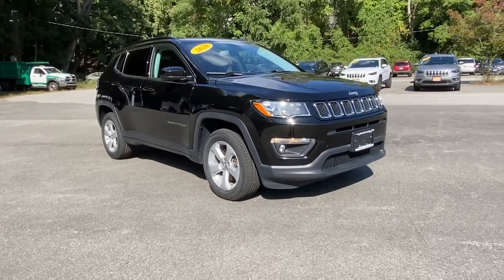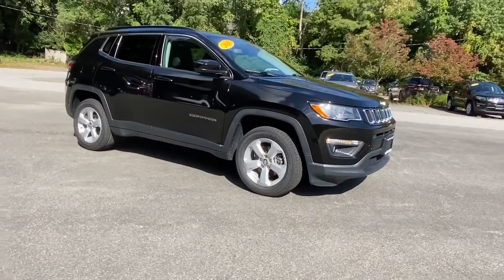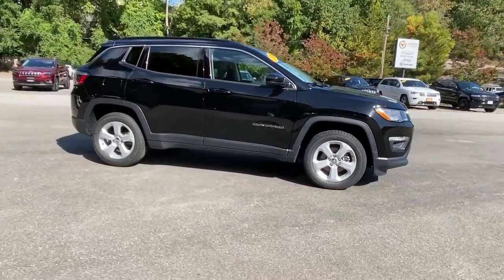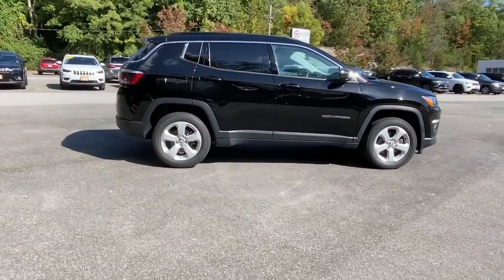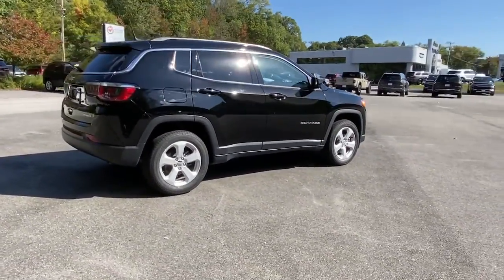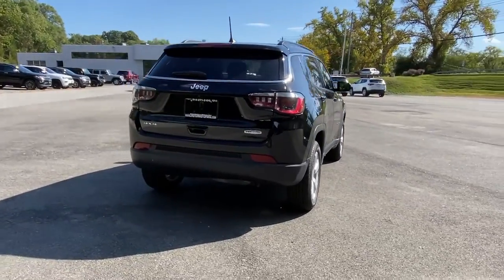2020 Jeep Compass Cortlandt Manor, Croton on Hudson, Ossining, Briarcliff, Peekskill 1220010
Diamond Black Crystal Pearlcoat Used 2020 Jeep Compass Latitude available in Croton, New York  at Croton Auto Park. Servicing the Cortlandt Manor, Croton on Hudson, Ossining, Briarcliff,  Peekskill, NY area.

TRANSMISSION: 9-SPEED 948TE AUTOMATIC  -inc: Autostick Automatic Transmission  Air Vents Center Console/Rear Seats  3.73 Axle Ratio  Leather Wrapped Shift Knob,QUICK ORDER PACKAGE 2GJ  -inc: Engine: 2.4L I4 Zero Evap M-Air w/ESS  Transmission: 9-Speed 948TE Automatic,MONOTONE PAINT APPLICATION,3.73 AXLE RATIO,MANUFACTURER'S STATEMENT OF ORIGIN,TIRES: 225/60R17 BSW AS  (STD),ENGINE: 2.4L I4 ZERO EVAP M-AIR W/ESS,WHEELS: 17 X 7.0 SILVER PAINTED ALUMINUM  (STD),DIAMOND BLACK CRYSTAL PEARLCOAT,BLACK  PREMIUM CLOTH/VINYL BUCKET SEATS,FRONT LICENSE PLATE BRACKET,Four Wheel Drive,Power Steering,ABS,4-Wheel Disc Brakes,Brake Assist,Aluminum Wheels,Tires - Front All-Season,Tires - Rear All-Season,Heated Mirrors,Power Mirror(s),Rear Defrost,Intermittent Wipers,Variable Speed Intermittent Wipers,Privacy Glass,Rear Spoiler,Power Door Locks,Fog Lamps,Daytime Running Lights,Automatic Headlights,AM/FM Stereo,Satellite Radio,MP3 Player,Auxiliary Audio Input,Smart Device Integration,Requires Subscription,Steering Wheel Audio Controls,MP3 Player,Auxiliary Audio Input,Bluetooth Connection,Pass-Through Rear Seat,Rear Bench Seat,Adjustable Steering Wheel,Trip Computer,Power Windows,Leather Steering Wheel,Keyless Entry,Power Door Locks,Keyless Entry,Power Door Locks,Keyless Start,Cruise Control,Climate Control,Multi-Zone A/C,A/C,Cloth Seats,Vinyl Seats,Bucket Seats,Driver Vanity Mirror,Passenger Vanity Mirror,Driver Illuminated Vanity Mirror,Passenger Illuminated Visor Mirror,Floor Mats,Smart Device Integration,MP3 Player,Smart Device Integration,Power Windows,Power Door Locks,Trip Computer,Immobilizer,Traction Control,Stability Control,Traction Control,Front Side Air Bag,Tire Pressure Monitor,Driver Air Bag,Passenger Air Bag,Front Head Air Bag,Rear Head Air Bag,Passenger Air Bag Sensor,Knee Air Bag,Child Safety Locks,Back-Up Camera